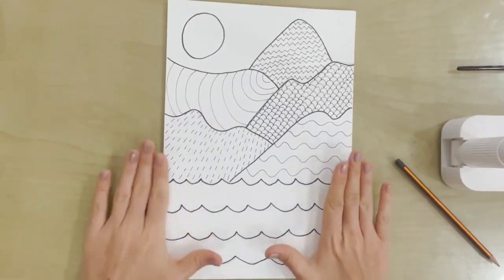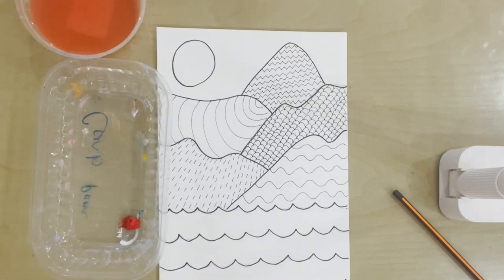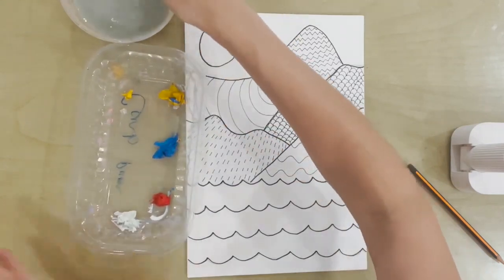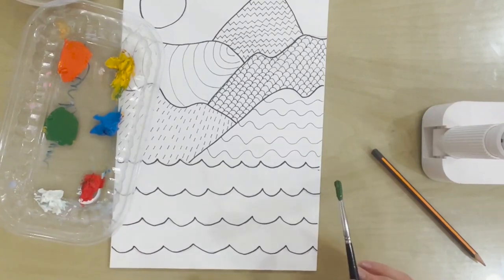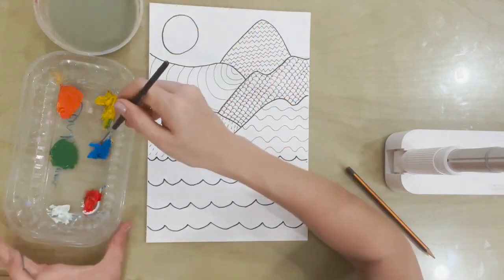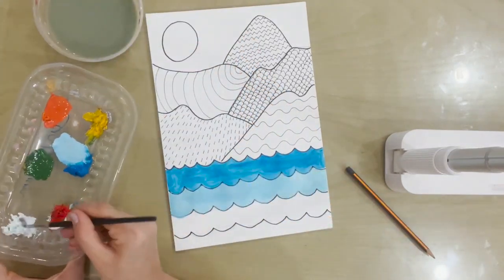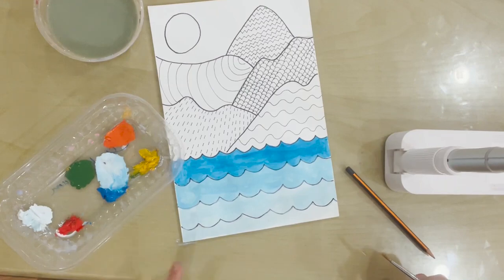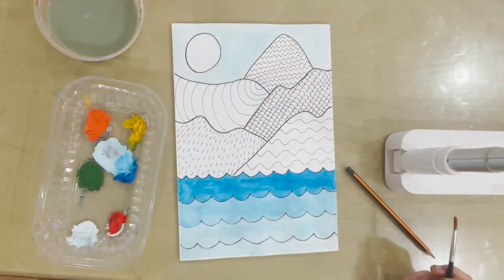Y7 Abstract painting Blue